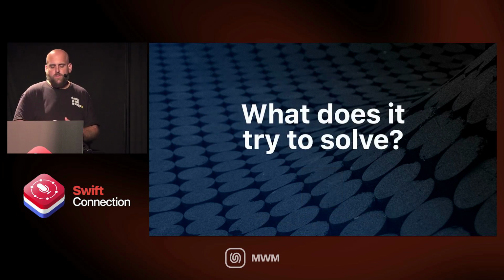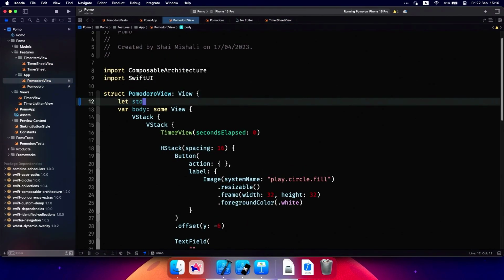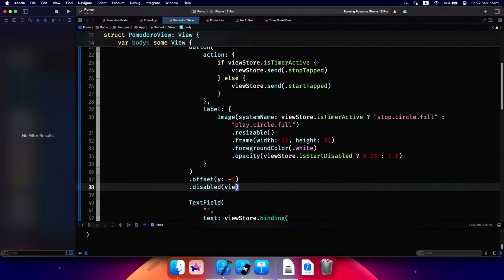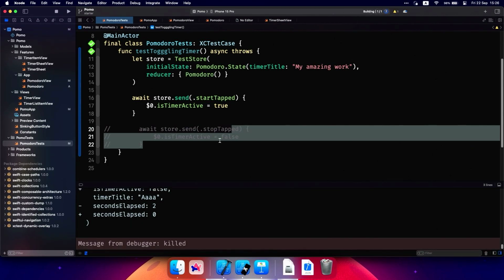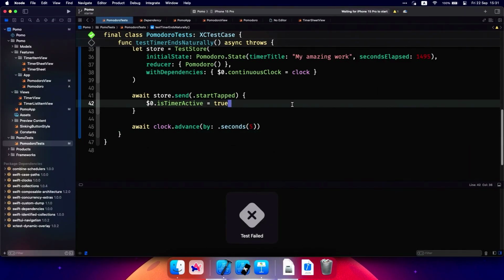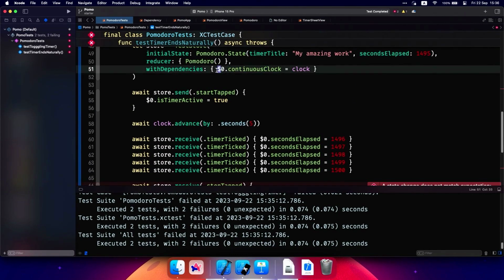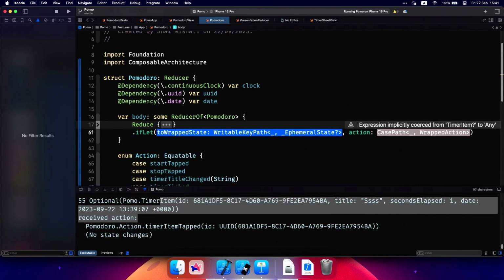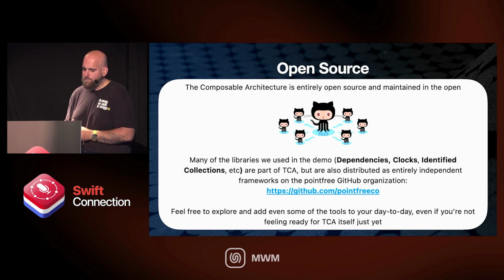Swift Connection 2023 - Shai Mishali - A Crash Course of The Composable Architecture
Filmed at Swift Connection on September 2023. Find more talks of our conferences and meetups

With the rise of SwiftUI and State-driven programming, many new architectures rose to popularity, but one of the most popular over the past few years has definitely been The Composable Architecture (TCA).TCA aims to make building apps and features consistent, predictable and natural by providing a single way to mutate state in your apps (similarly to architectures like Redux and Flux). Bundle this with with a set of unique tools to control dependencies and parent-child relationships between features and modules, and an airtight emphasis on testability, and you've got what might be an incredible choice for a modern app!With all of these tools and constructs, getting your first steps can get quite overwhelming and even scary! Worry not, this is where this talk comes into play! I'll share with you my personal journey of starting to learn TCA from zero, and how to take your first steps.In this live-coding session you'll learn:- How TCA works and what are its different moving pieces (State, Action, Reducer and Store)- How to structure your features- Controlling your dependencies- Working with the "real world" by running side-effects- Exhaustive and non-exhaustive testing- And much more!